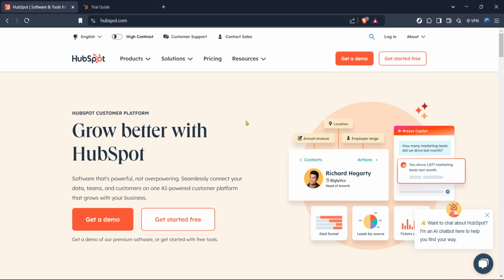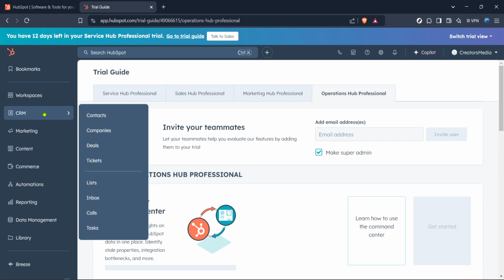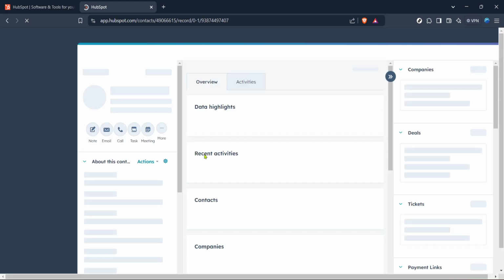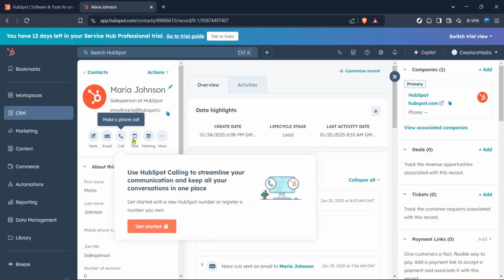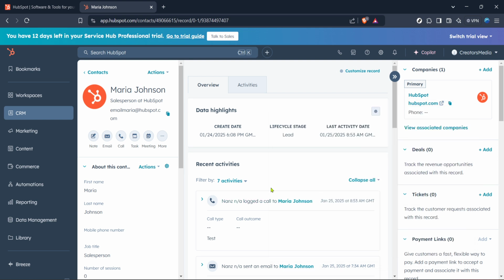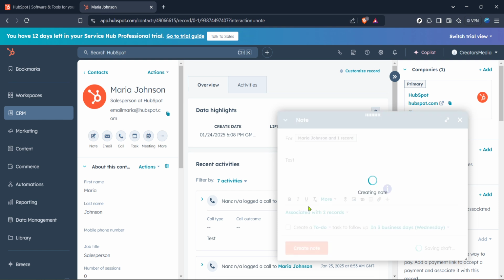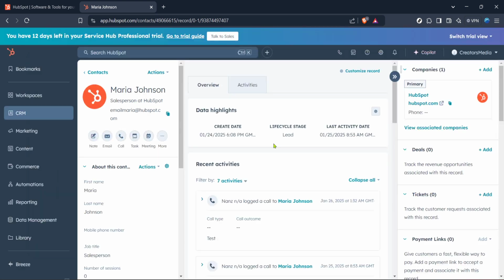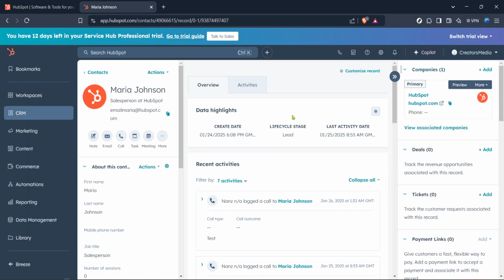How to Manually Log Records Call, Note, Email, or Meeting in Hubspot (Full 2025 Guide)